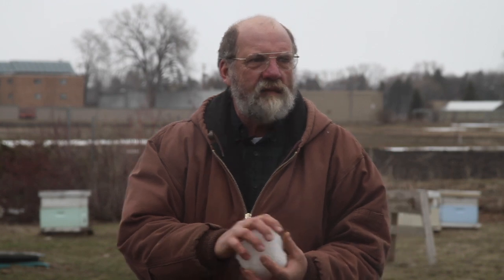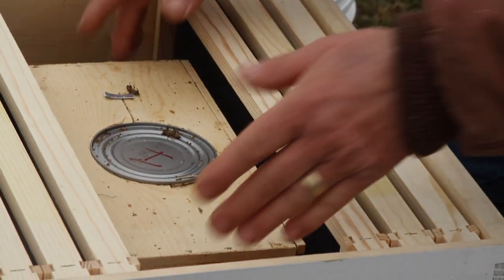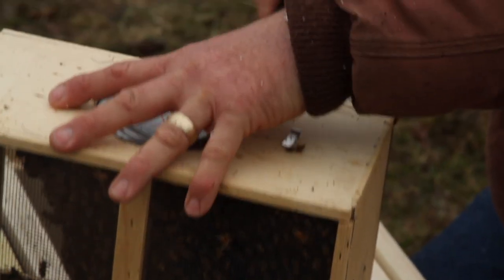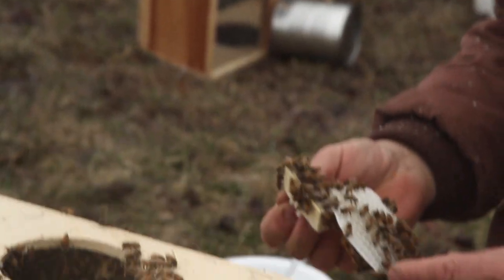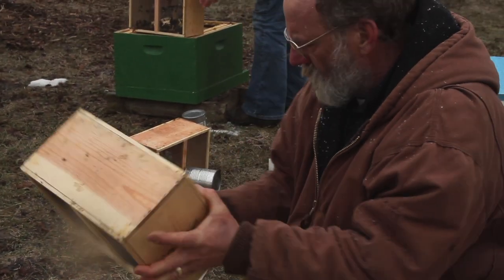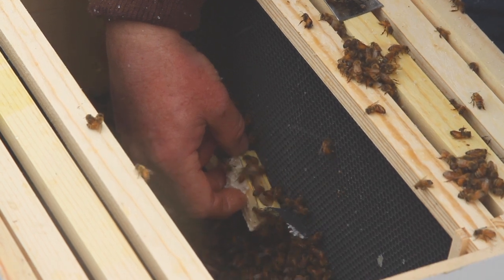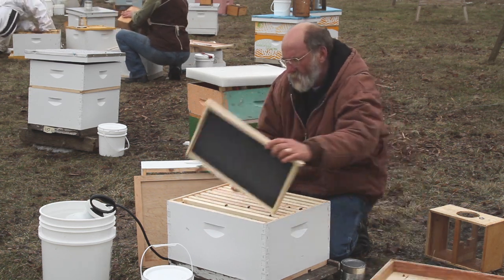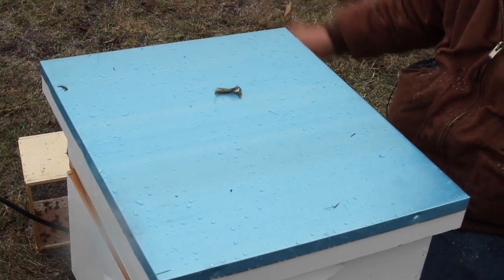Hiving bees in rain and sleet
BNCVS1  When starting beekeeping one way to get bees is to buy a package of bees. This would be a screened box with a queen bee and 7,000-10,000 worker bees. In Minnesota we try to get them in mid-April and place them in the hive (their new home). Sometimes in mid-April it is still snowing. That was the case when this video was made.